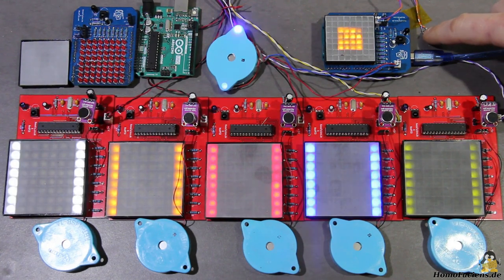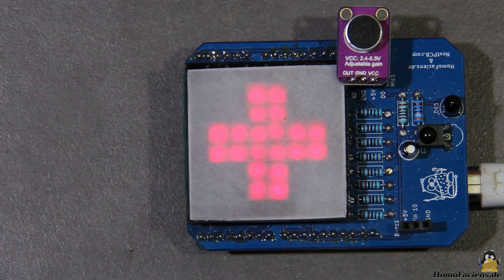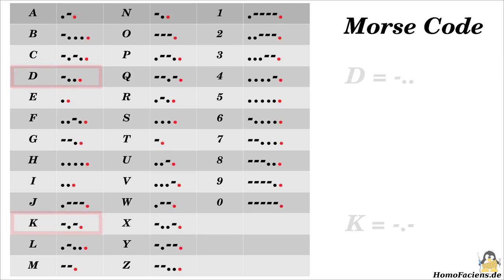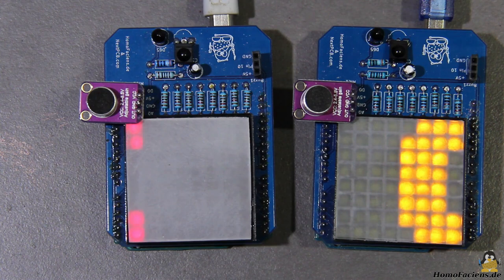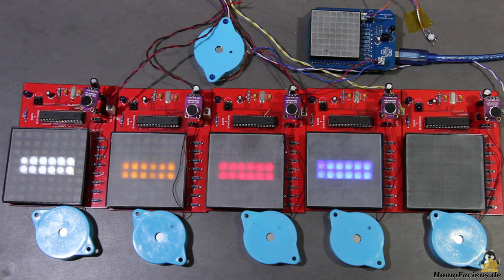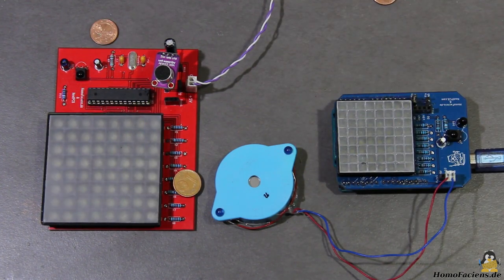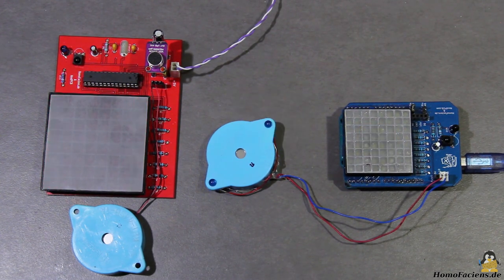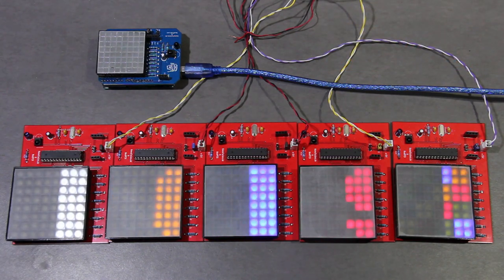Data transmission to an Arduino through Morse code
Table Of Contents:
00:00 Introduction
01:07 Counting knocks
02:01 Tap code
03:32 Tapped Morse code
05:33 Addresses
07:31 Morse code
08:02 Receive data
09:59 Data transmission between Microcontrollers
12:00 Error detection
12:38 8 Bit code
13:52 Transmit graphics
15:15 Rubber wire
16:16 Infrared interface